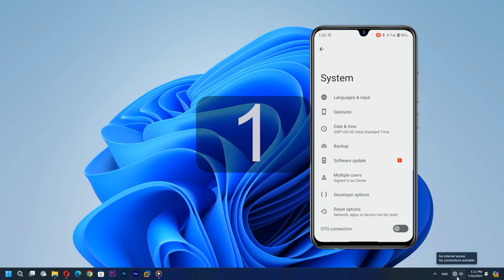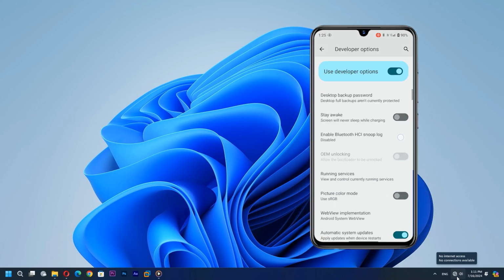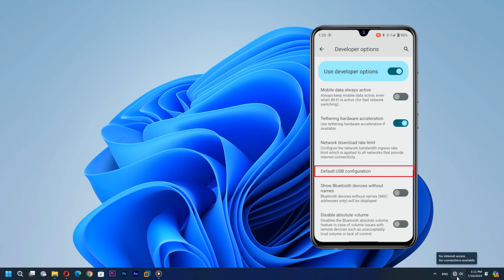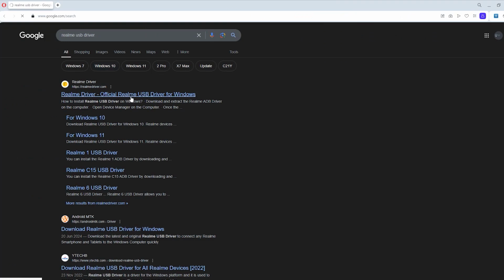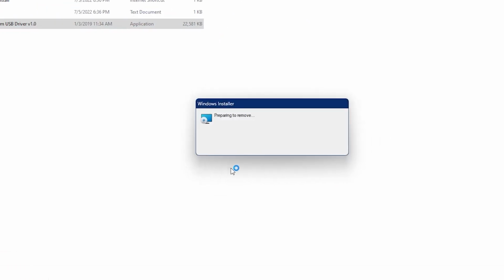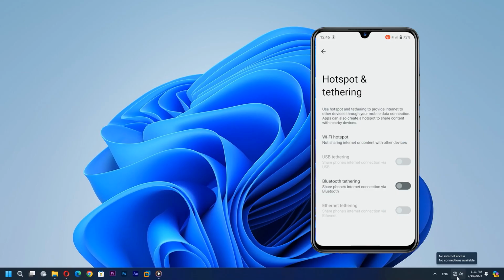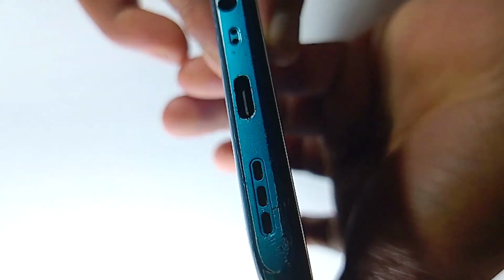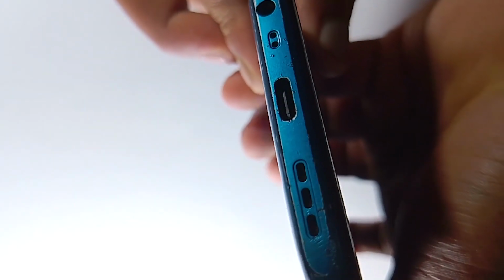How to Fix USB Tethering Not Working | Step-by-Step Troubleshooting Guide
Having trouble with USB tethering on your Android device? In this video, we'll walk you through a comprehensive troubleshooting guide to help you resolve common issues and get your USB tethering working again. From checking cables and settings to updating drivers and enabling USB debugging, we've got you covered. Don't let connectivity issues slow you down – watch now and get back online in no time!